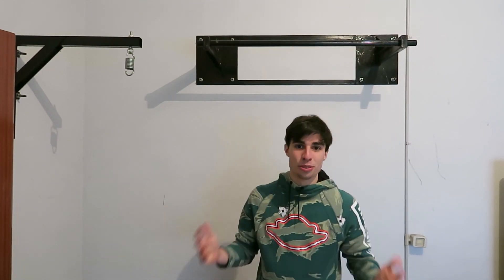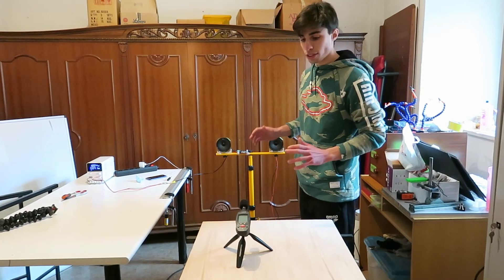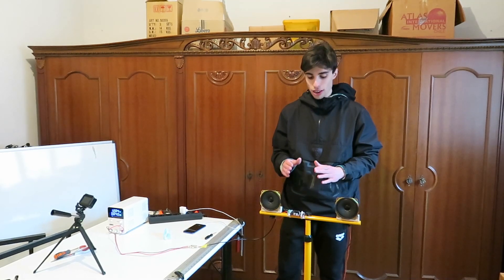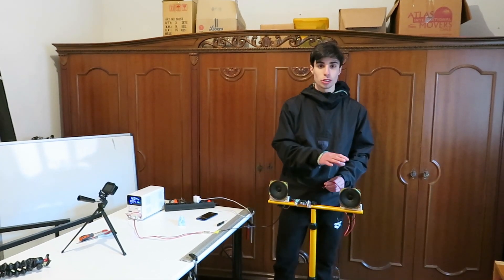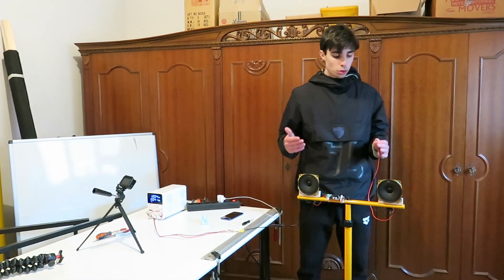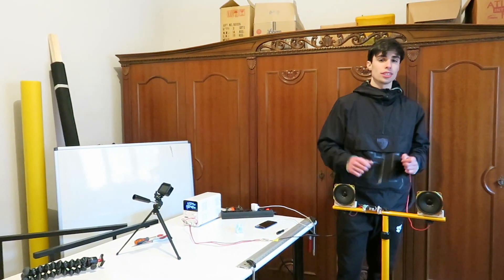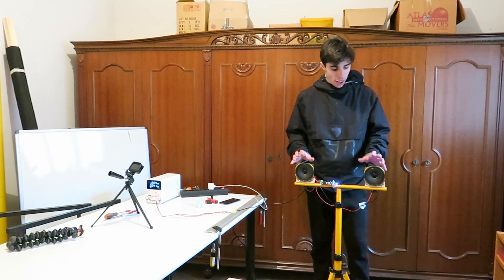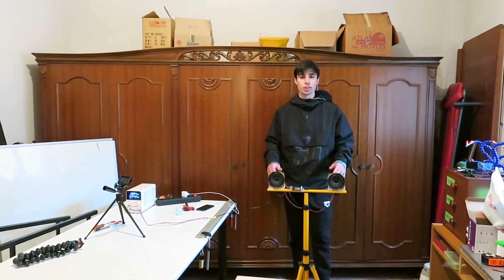Active noise cancelling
In this video you can see an experiment that shows the physical origin behind active noise canceling technology. Active noise cancelling technology is used (for example) in high quality headphones.
Thanks to Filippo for helping me out in the recording of this video.